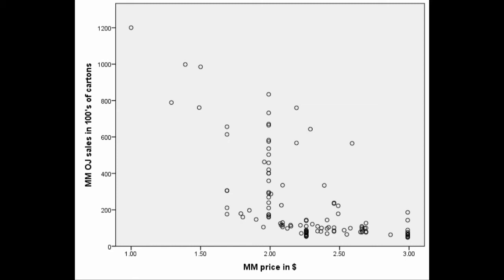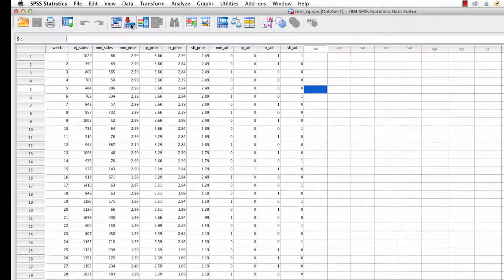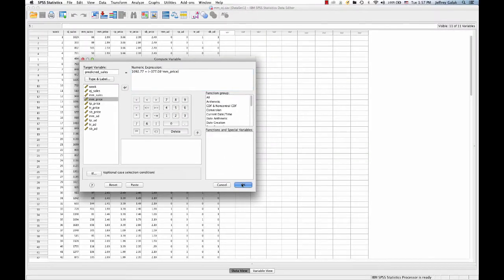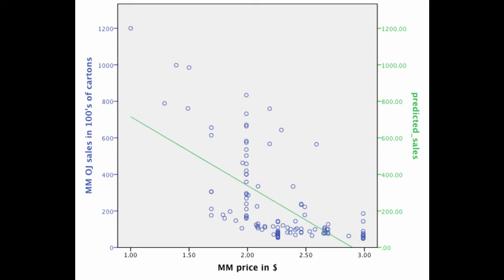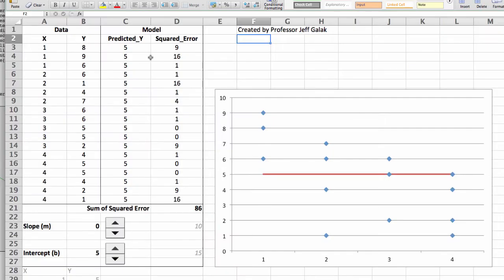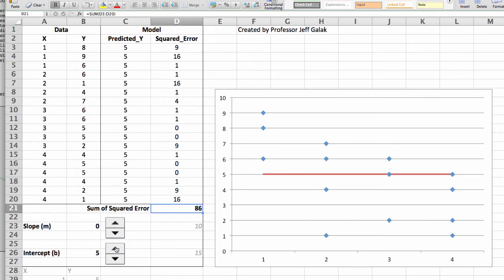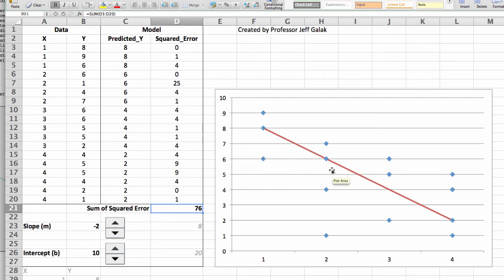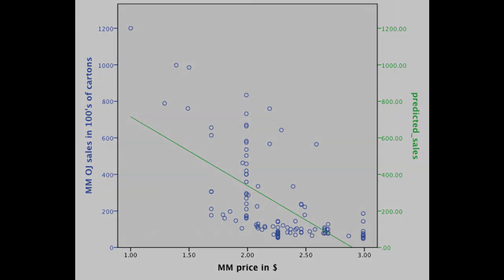Regression Under the Hood (Marketing Research Module 4, Video 2)